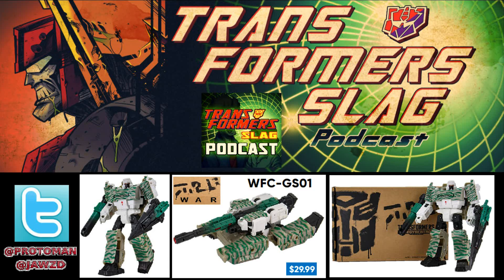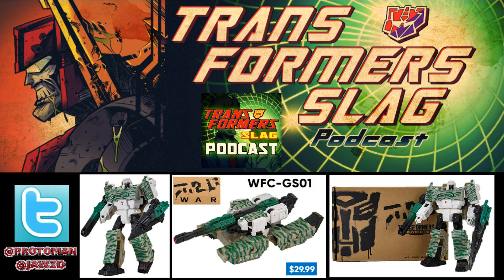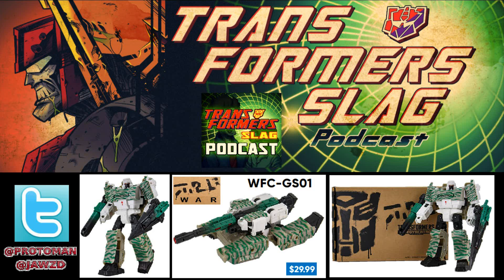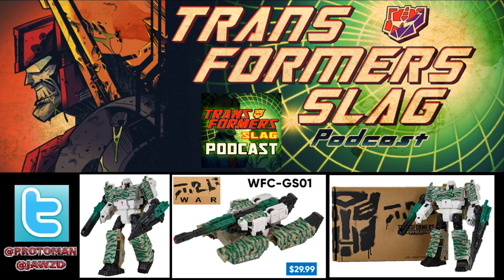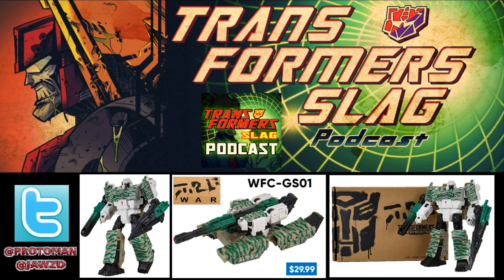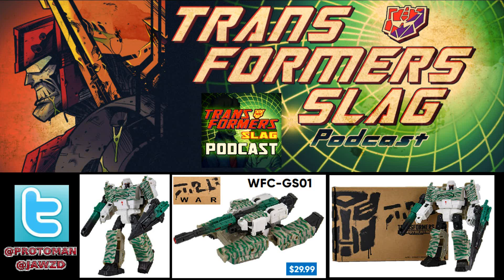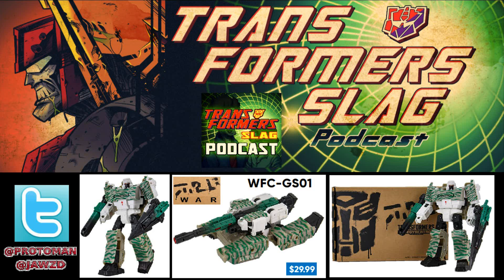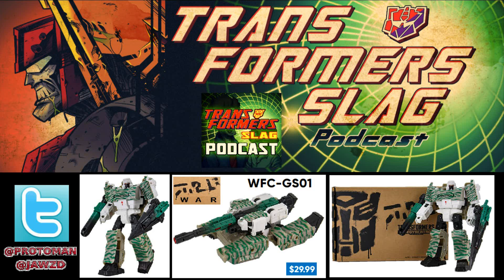Transformers Generations Selects Siege Combat Megatron & Hasbro PULSE!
Hasbro Pulse dropped another release for pre-order in Transformers Generations Selects Siege Combat Megatron WFC-GS-01 on their new Hasbro Pulse website.  The announcement came via a Hasbro panel at New York Toy Fair 2019 and this could be a clue into the future of online limited run Transformers and exclusives.